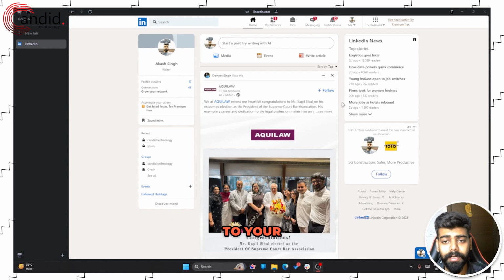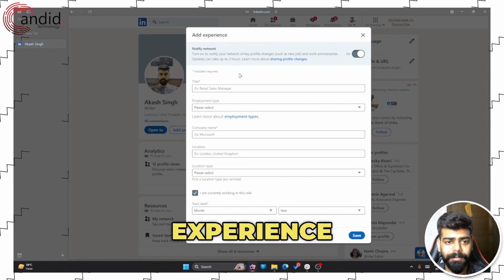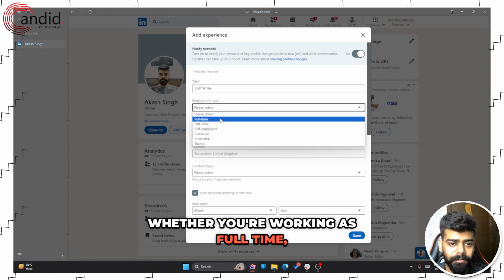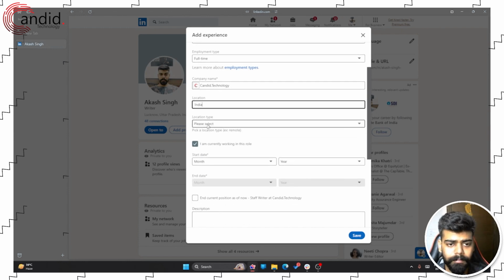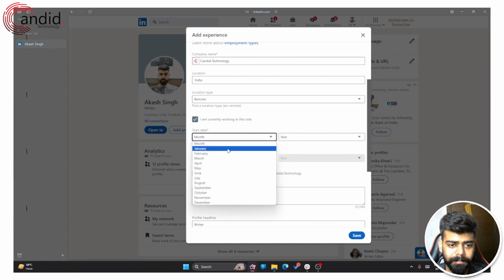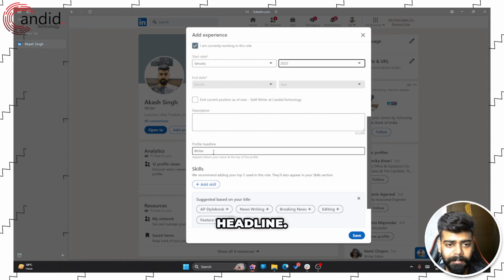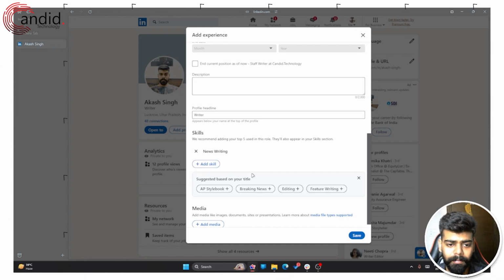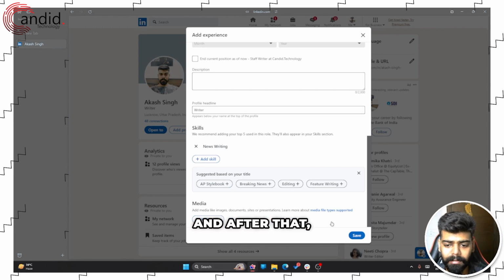How to Add Experience in Linkedin Profile? | Candid.Technology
Here's a quick tutorial on how to add experience in Linkedin profile. for more guides and tech explainers, reviews, lists, comparisons and more tech-related stuff.